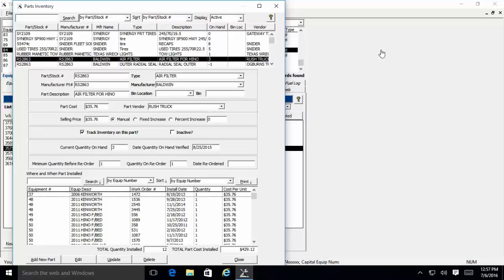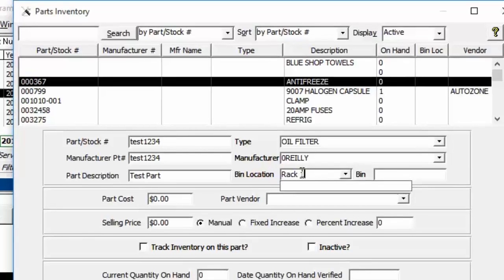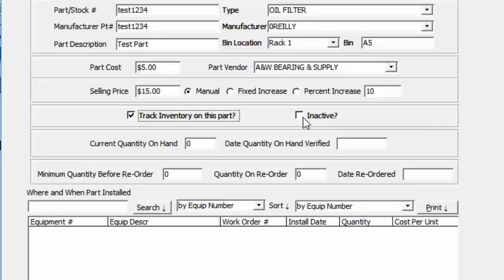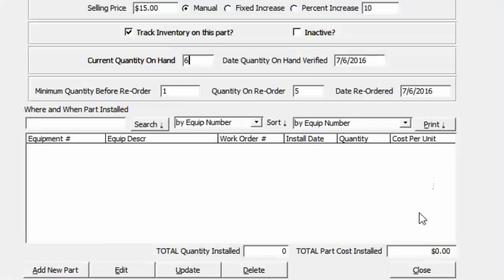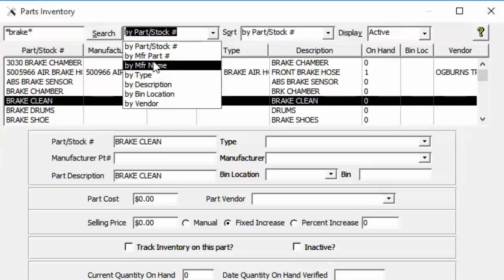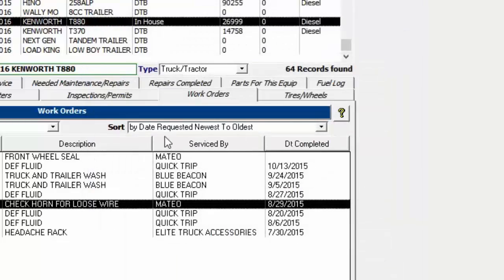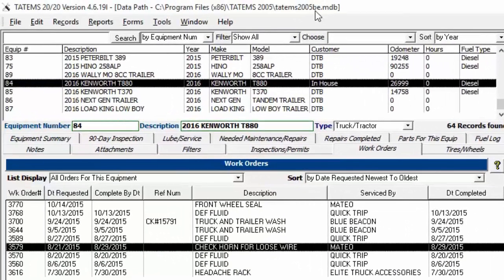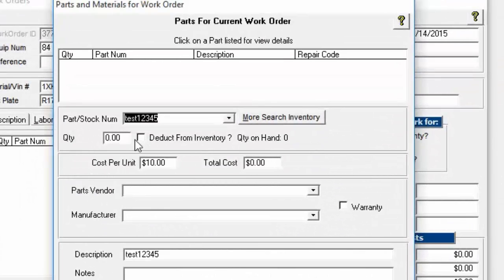Fleet Maintenance Software TATEMS Parts Inventory Help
Fleet Maintenance Software Video of TATEMS Truck and Trailer Equipment Maintenance Software Parts Inventory Features.

Ir Covers